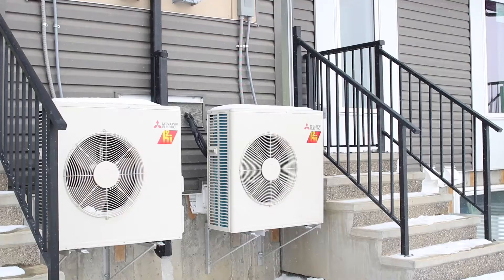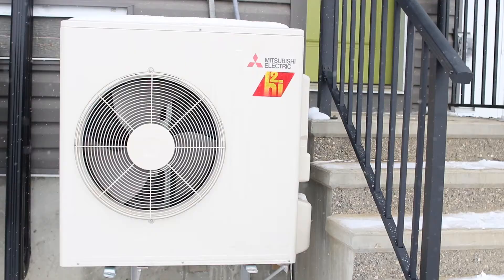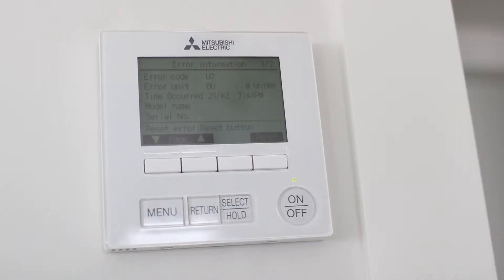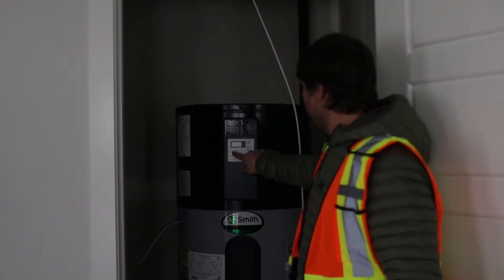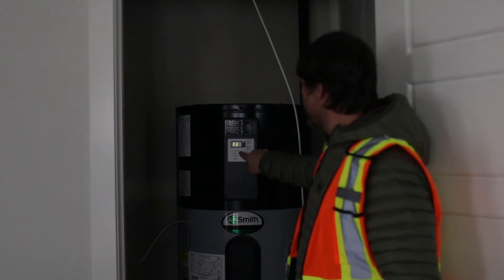Journey to net zero homes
Many Calgary homeowners are feeling the pinch of rising utility costs and are looking for ways to ease the strain on their wallets. With net zero and net zero ready homes on the rise in Calgary, it is possible that your home could lessen some of those costs.

Net zero homes use the latest in green building techniques and technology to have the capability to produce as much energy as they consume annually. A ‘net zero’ home is up to 80 per cent more efficient than an average new home. A ‘net zero ready’ home is equally as efficient but doesn’t include on-site renewable energy systems, like solar panels.

“One of the ways homes reach net zero status is through an exceptionally tight building envelope,” says Chris Williams, vice president at Avalon Master Builder, one of the first builders in Calgary to commit to green building technologies and energy and resource efficiency. “These homes are more comfortable overall, they are healthier in terms of indoor air quality, improve temperature control, reduce noise and require lower maintenance as the mechanical systems, for example, are simplified.”